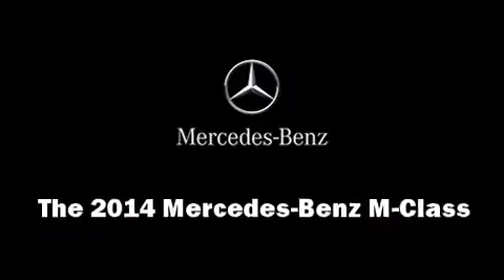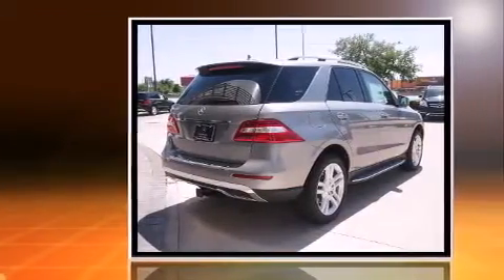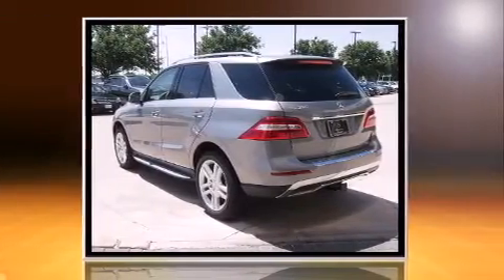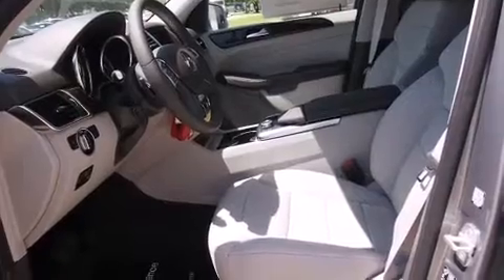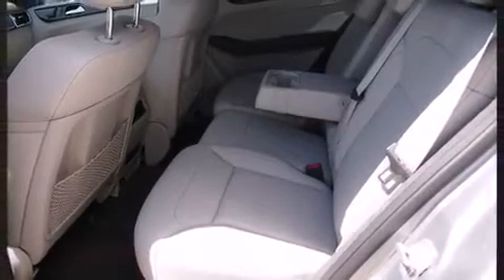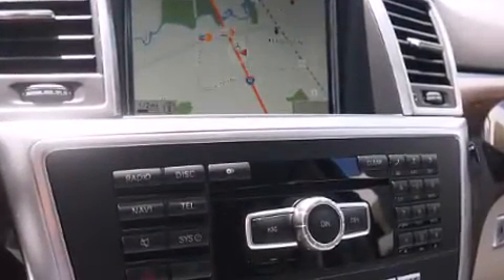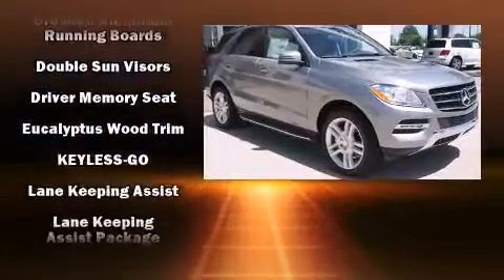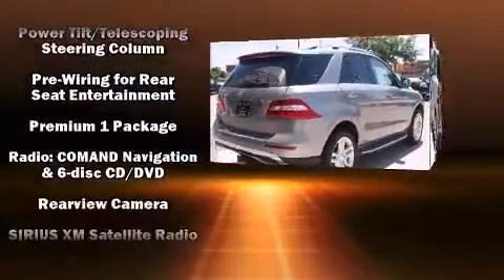2014 Mercedes-Benz M-Class ML350 in League City, TX 77573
Take command of the road in the 2014 Mercedes-Benz M-Class. A 3.5 liter V-6 engine pairs with a sophisticated 7 speed automatic transmission, providing a smooth and predictable driving experience. Well tuned suspension and stability control deliver a spirited, yet composed, ride and drive A wealth of standard features means that you no longer have to sacrifice. Such as remote keyless entry, front and rear reading lights, a built-in garage door transmitter, automatic dimming door mirrors, fully automatic headlights, lane departure warning, a trailer hitch, and power seats. Everything is where it ought to be, from the dashboard controls to the door locks and window controls. For drivers who enjoy the natural environment, a power moon roof allows an infusion of fresh air. Side curtain airbags deploy in extreme circumstances, shielding you and your passengers from collision forces. We pride ourselves in consistently exceeding our customer's expectations. Stop by our dealership or give us a call for more information.